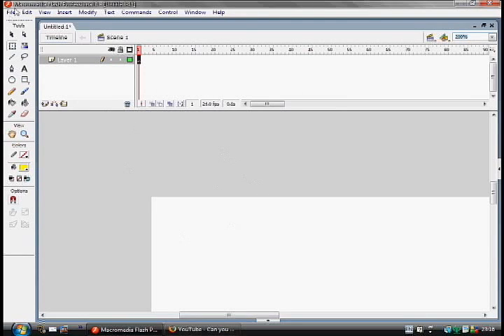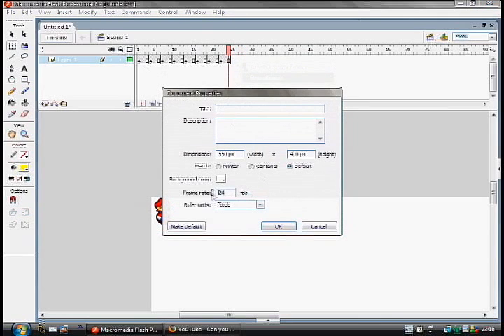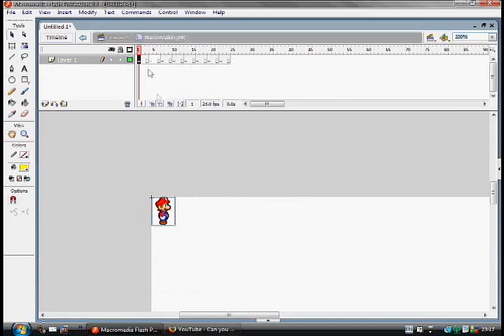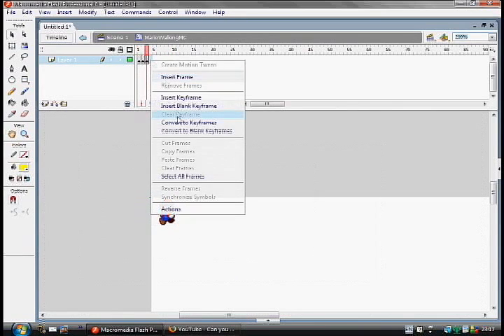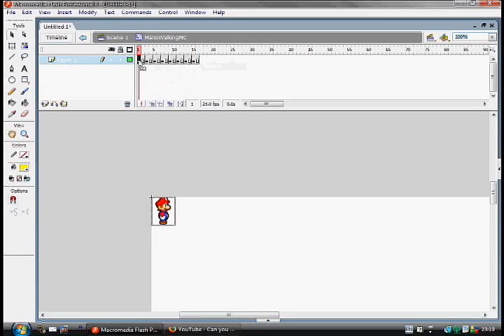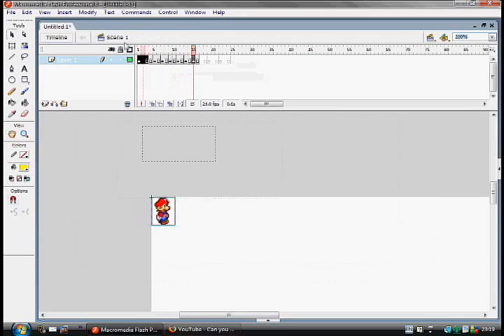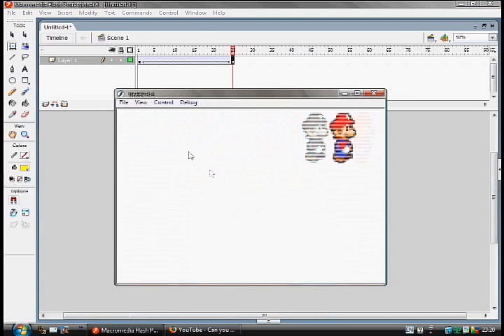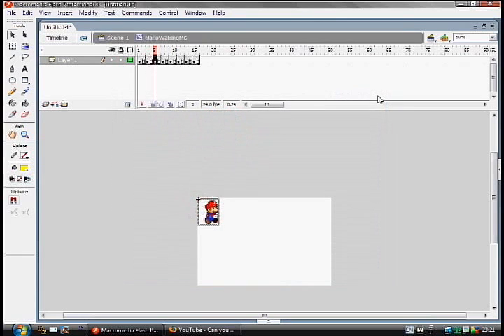A Sprite Flash Tutorial - MovieClip Animating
Hey guys! This is my first tutorial!
This basically shows you how to animate using movie clips.
You can also animate on stopped keyframes.

To make the animated sequences you'll need an animating program like Fireworks, Jasc Animation Shop etc. These animate the sprites ready to upload to Flash!

If you wanna request a tutorial, comment or even PM me!

Thanks
~SpriteFlashTutor
A.K.A. LukeyJohnno

Please Watch My Tutoril On Animating sprites, ready for flash that I will upload soon.